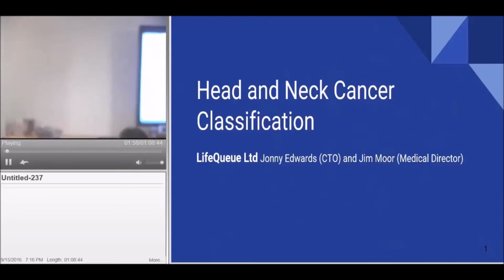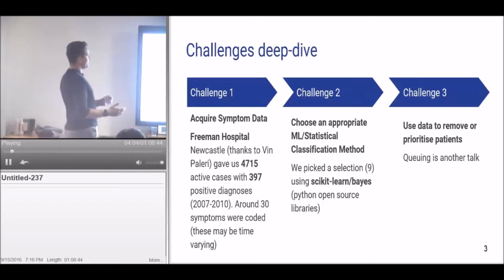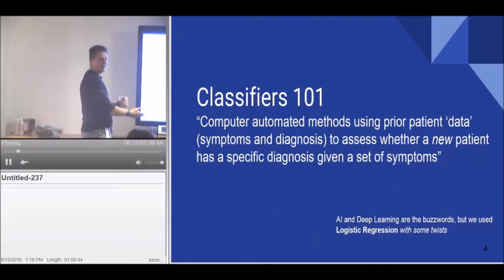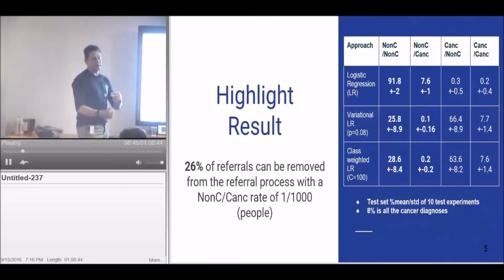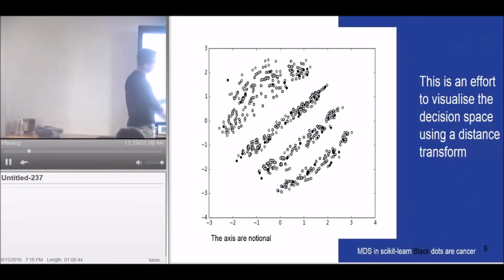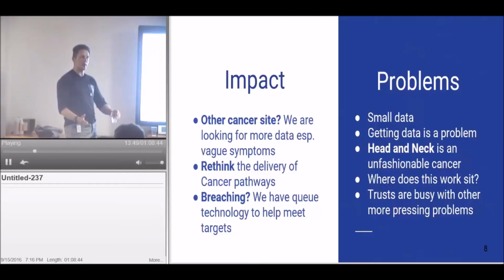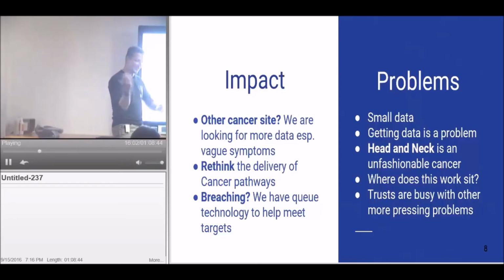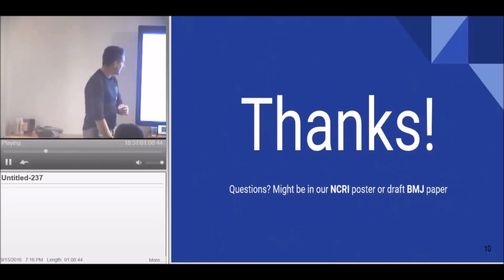Jonny Edwards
Using Machine Learning to Improve the Two Week Wait Pathway in Head and Neck Cancer